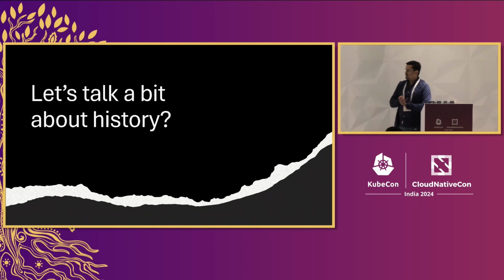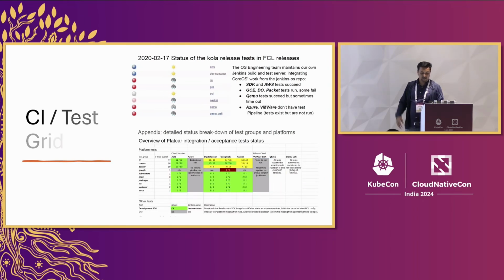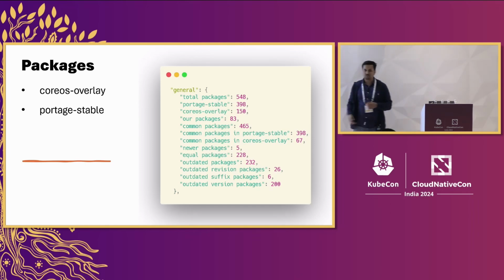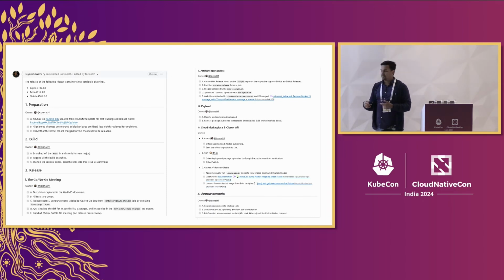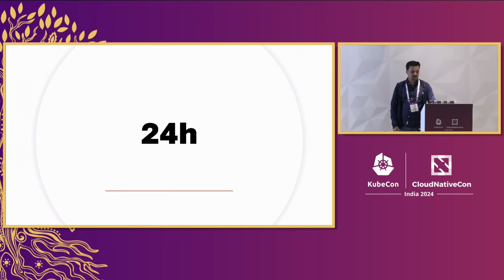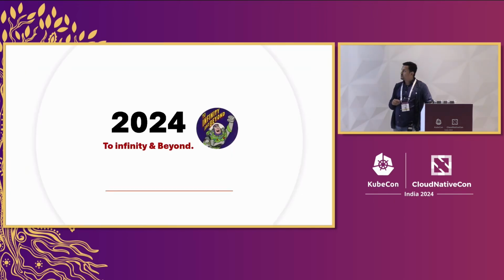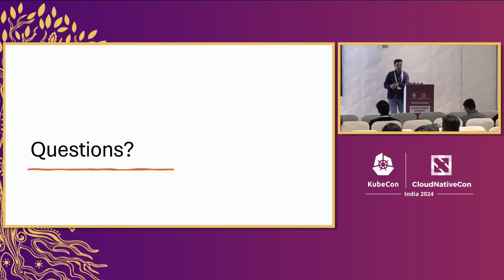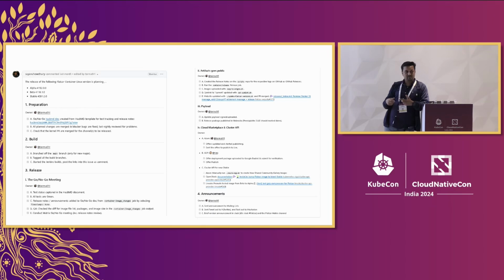A Maintainer's Odyssey: Time, Technology, and Transformation - Sayan Chowdhury, Flatcar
This talk takes you through the journey of Flatcar Container Linux from the eyes of a maintainer. What began as a "friendly fork" of CoreOS Container Linux has grown into a robust, independent, container-optimized Linux OS. The journey kicked off with a red CI dashboard daunting to many, almost-zero platform support, an unstructured release pipeline, a mammoth list of outdated packages, missing support for ARM architecture and more -- hardly a foundation for future initiatives atop. Over the years, countless human hours have been dedicated to transforming Flatcar, and I plan to discuss the initiatives we have undertaken, the war stories along the way, and the lessons we have learned as a team. The talk will also cover how we embrace new innovations and challenges while contributing back to the community. Attendees will gain insight into the challenges and rewards of maintaining a fast-moving Linux distribution and discover avenues to contribute to the Flatcar ecosystem.